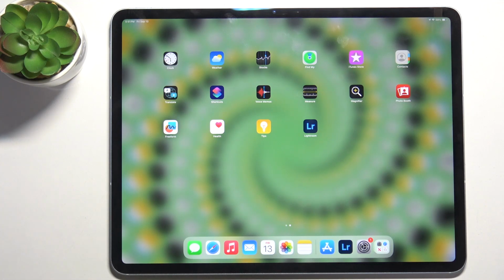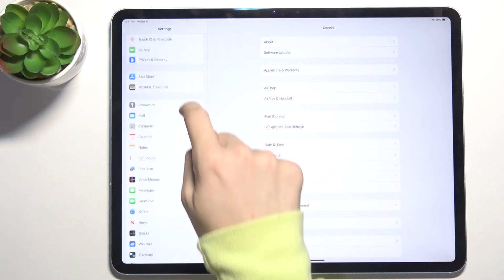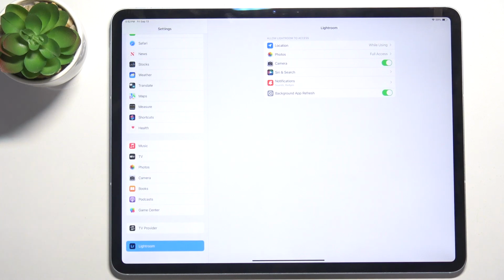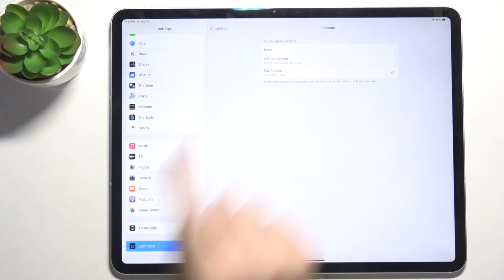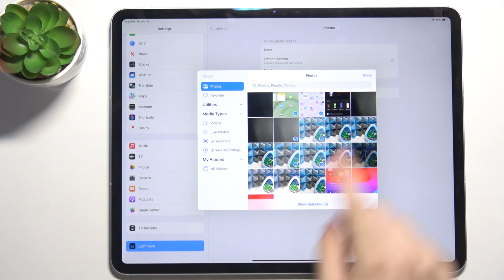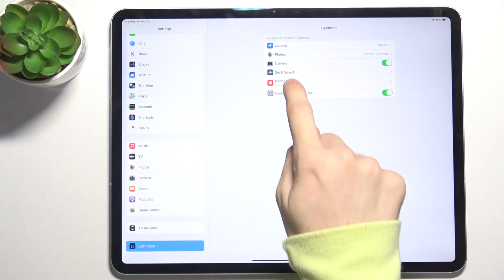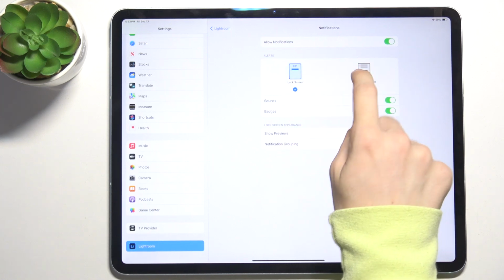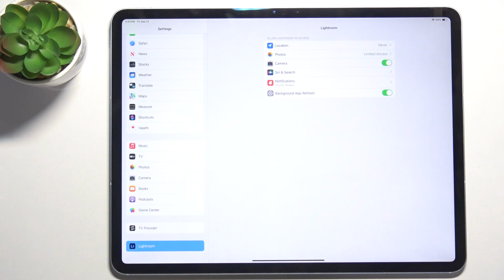How to Manage App Permissions on iPad Air 13 2024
This video will explain step-by-step how to manage app permissions on iPad Air 13 2024. Following steps in the tutorial can help you restrict apps from accessing resources like camera, notifications, photos, microphone, calls etc. If you find the video helpful remember to like and subscribe to our channel!

How to manage app permissions on iPad Air 13 2024? How to change app permissions on iPad Air 13 2024? How to restrict microphone access on iPad Air 13 2024? How to restrict camera access on iPad Air 13 2024?How to restrict photos access on iPad Air 13 2024? How to disable app notifications on iPad Air 13 2024? How to edit app permissions on iPad Air 13 2024?